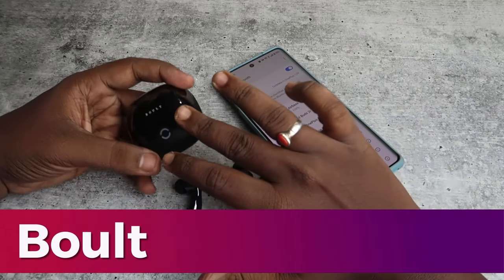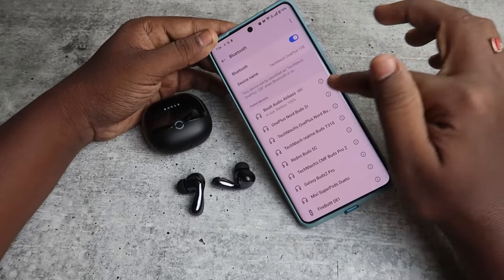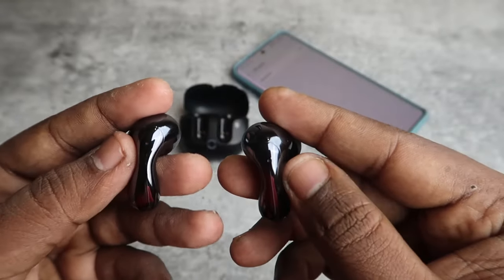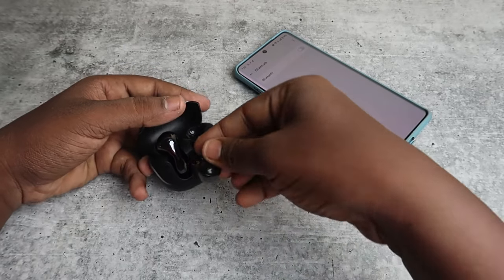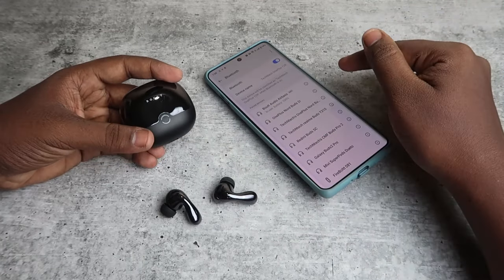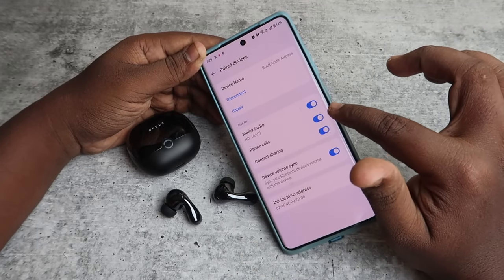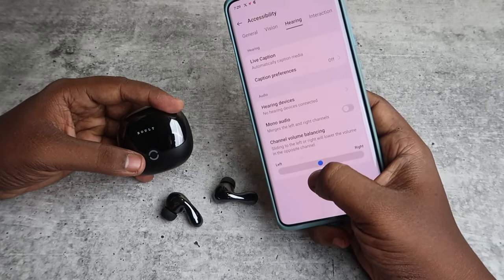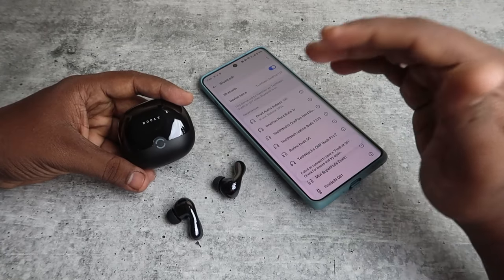How to reset Boult Audio Klarity1 - Boult Earbuds Left or Right side not pairing problem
Let me share the method of How to reset Boult Audio Klarity1. If your Boult earbuds left or right side not pairing then by doing the earbuds reset the problem will be solved.